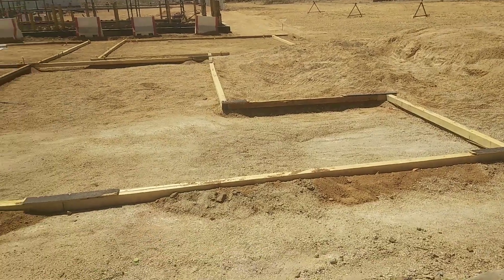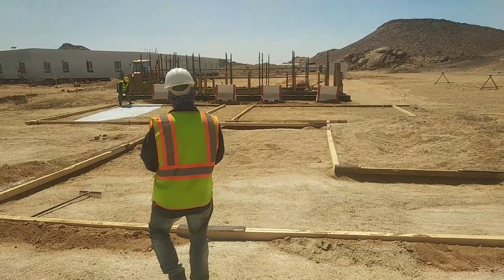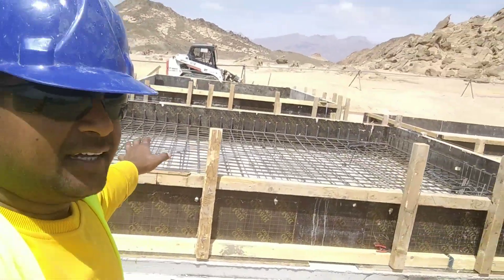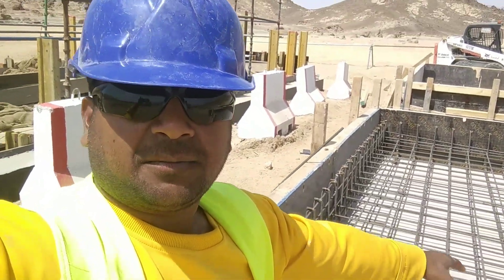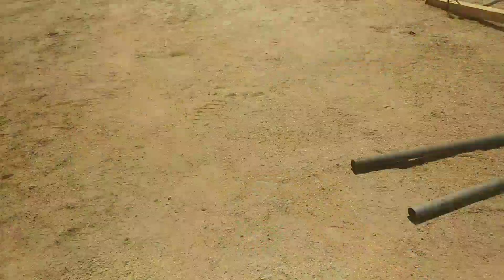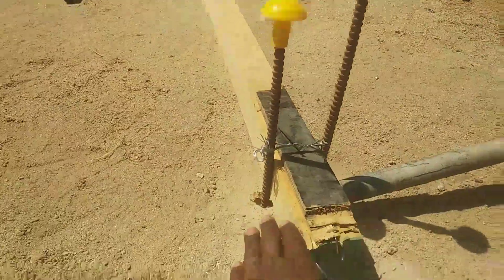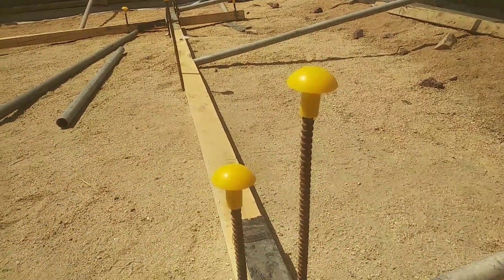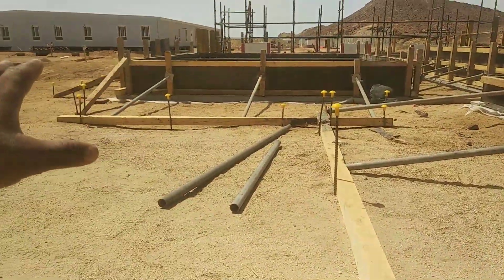পার্ট-২ আমরা নতুন কাম কিভাবে করি বিদেশে | আলহামদুলিল্লাহ সেন্টারিং শেষ হলো | Gaffar Miah Official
Hi I am Gafar Miah Saudi Probashi Bangladeshi, this is my official youtube channel, this video Gaffar Miah a famous Bengali vlogger do some activity in Bengali vlogs. Bangal vlogs are very popular among Bengali community. There are some bangla vlogs which gets millions of videos. As a Bengali youtuber Gaffar Miah also does food vlooging, and travel vlogging. Travel vlog and daily vlog is very popular among bangali youtubers.